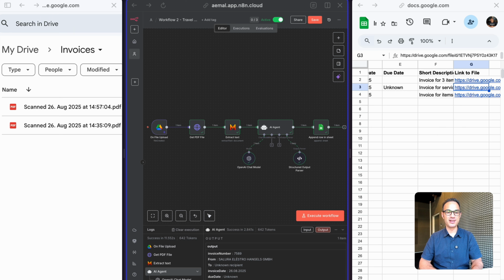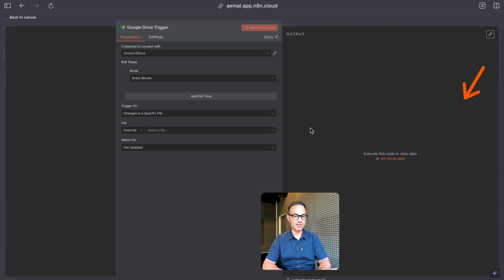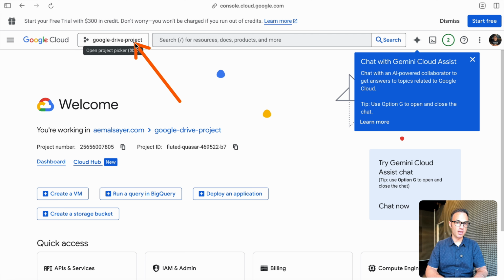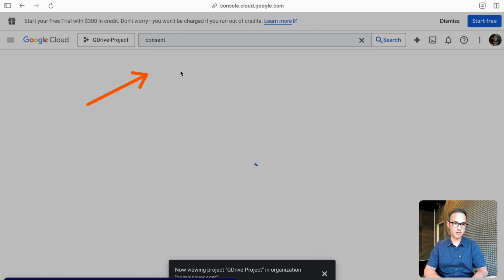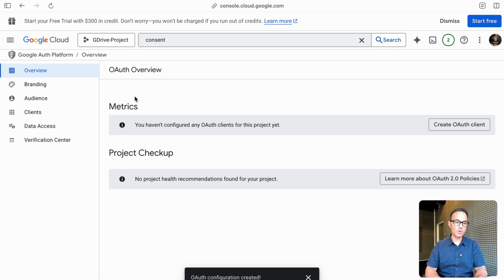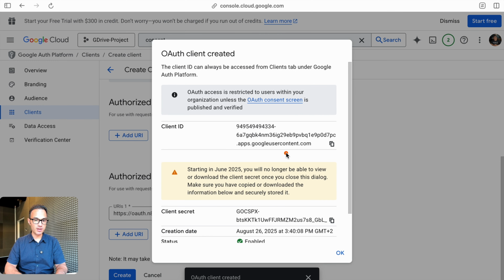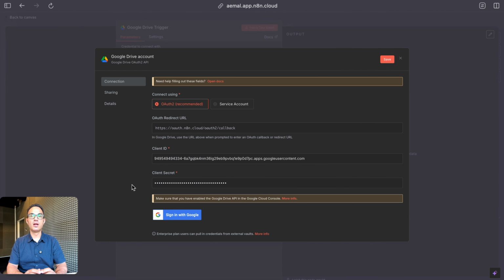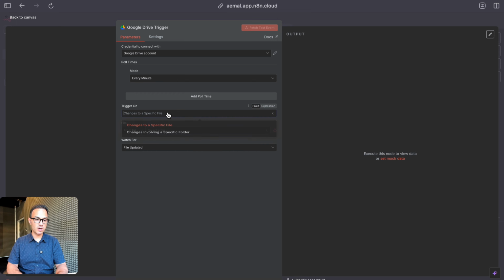Lecture 10 Add Google Drive Node & GCP OAuth Consent Screen Configuration